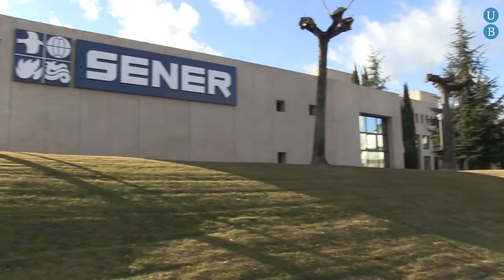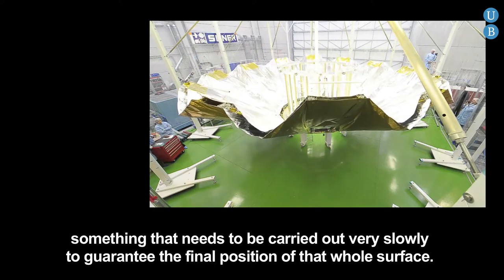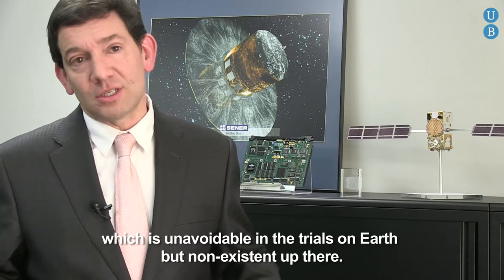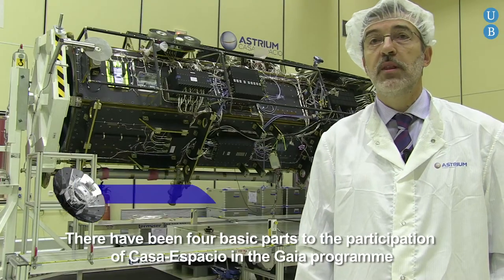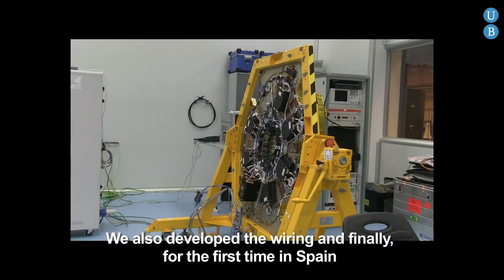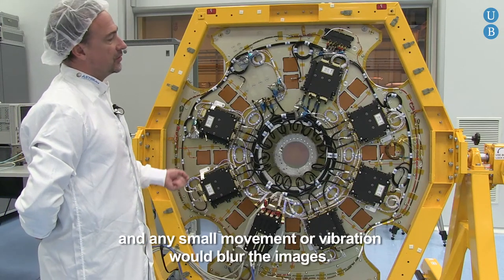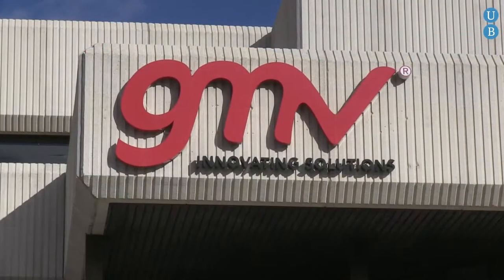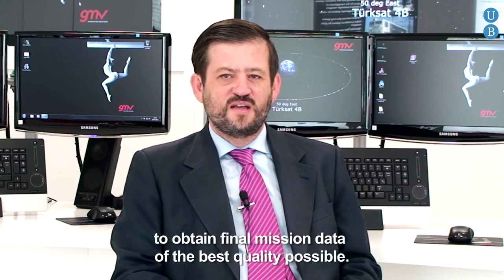Spanish companies in Gaia (4 of 5)